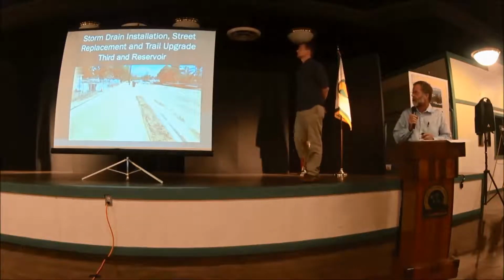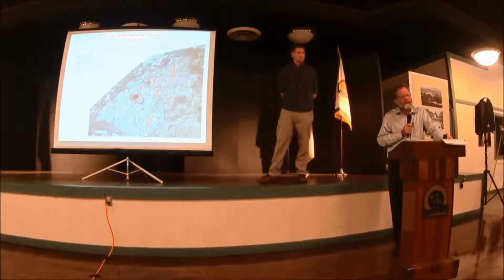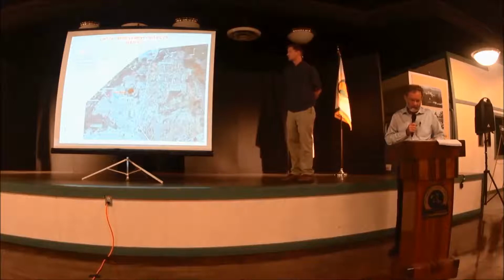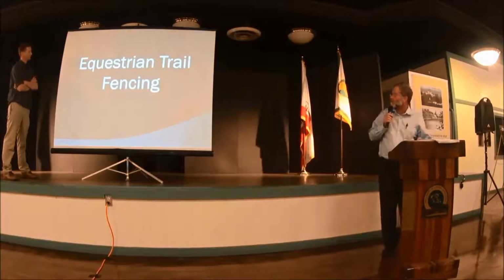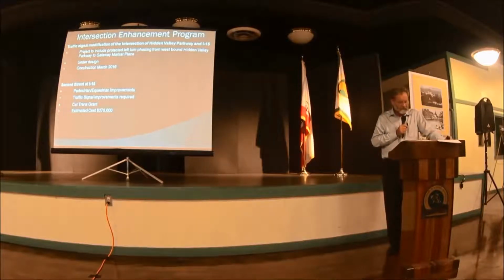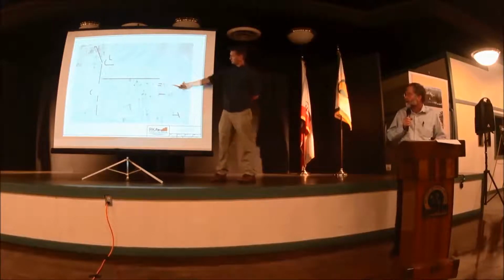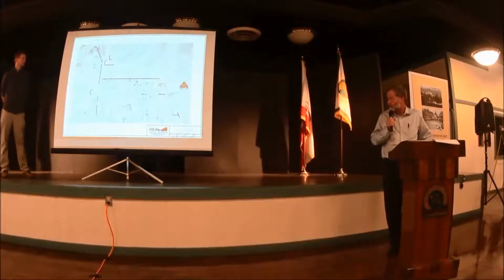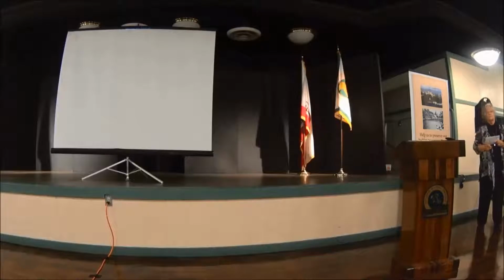Dominic Milano, City Engineer Norco Town Hall 10 26 15